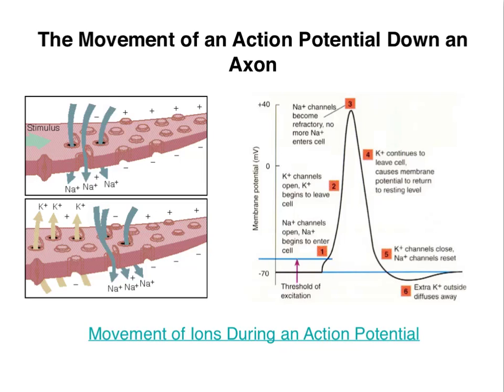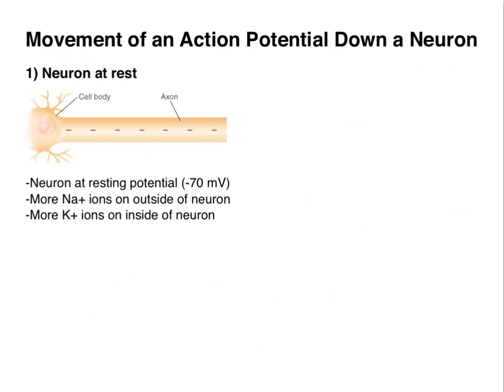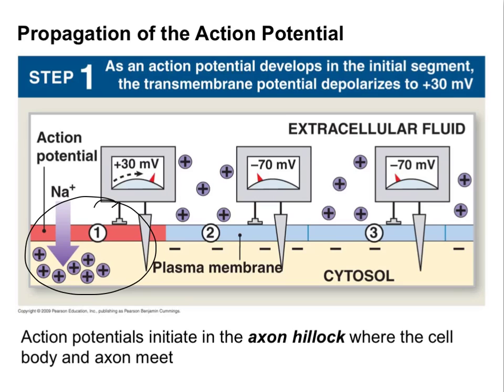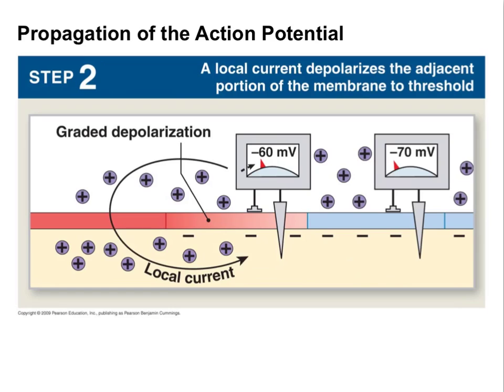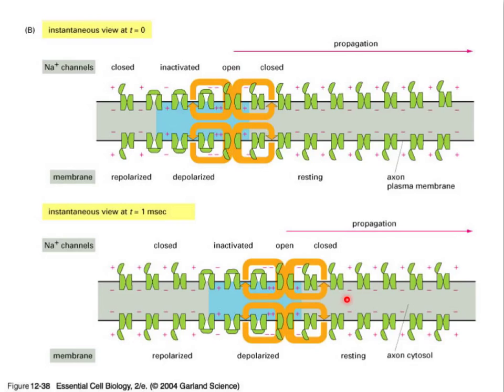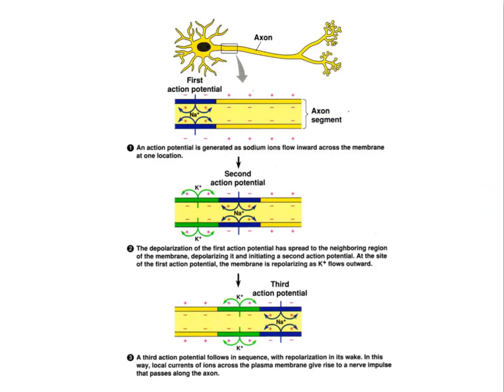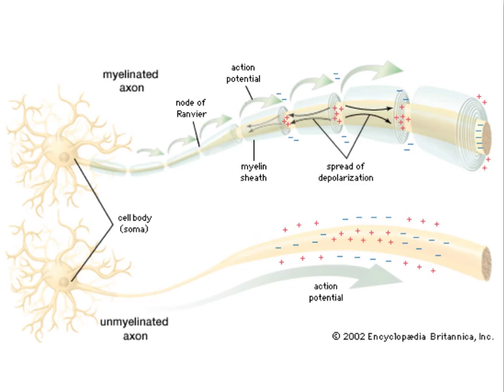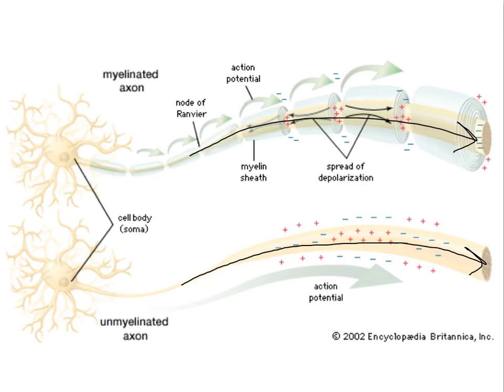Origin and Propagation of the Action Potential - Part 2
action potentia-part 2